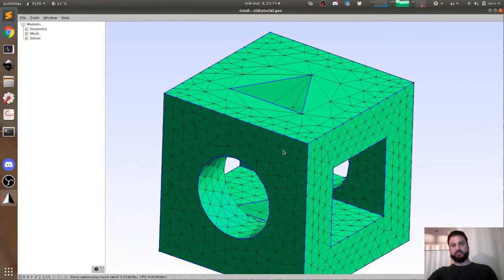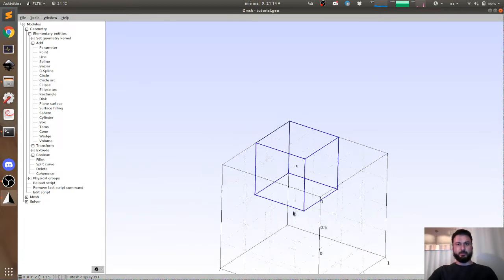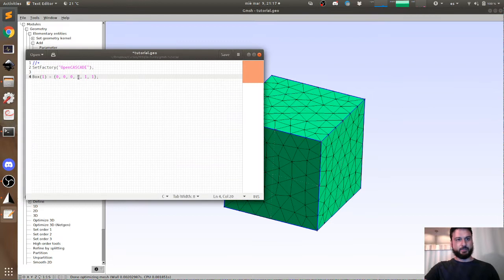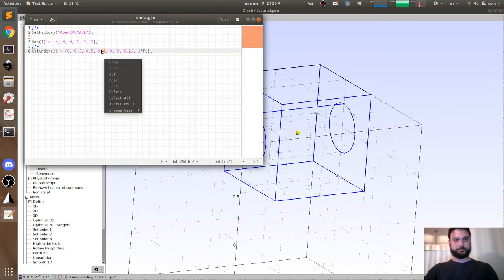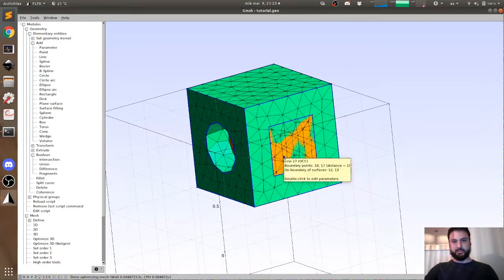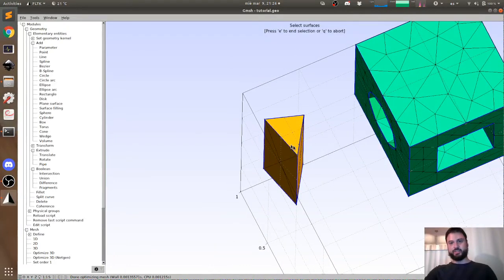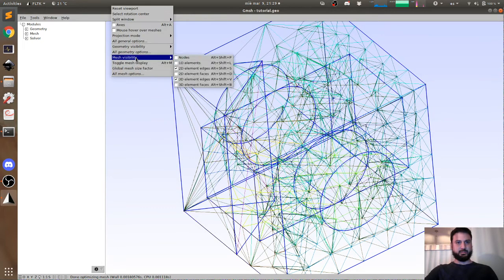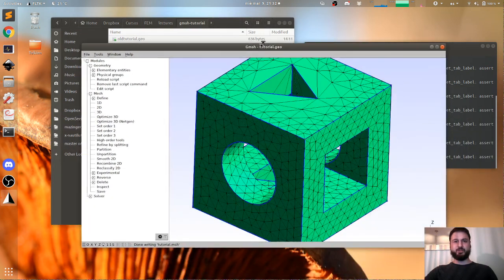Constructive solid geometry and simple tetrahedral meshing in gmsh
In this tutorial I teach some basics about how to use the geometric modeling options available in gmsh to generate a basic volume geometry which is then meshed into tetrahedrons.